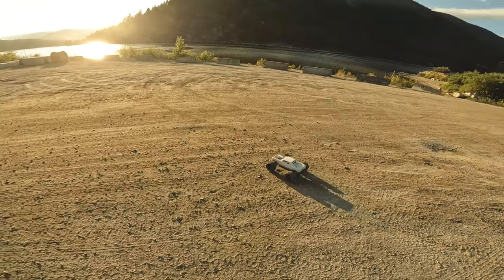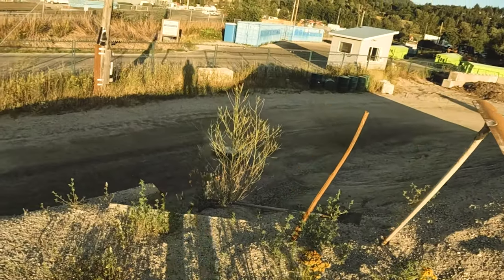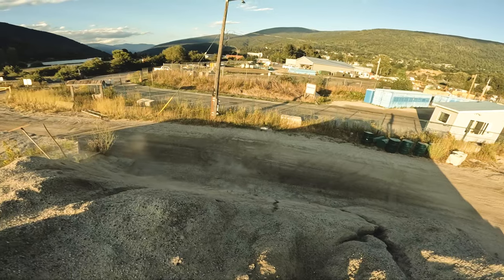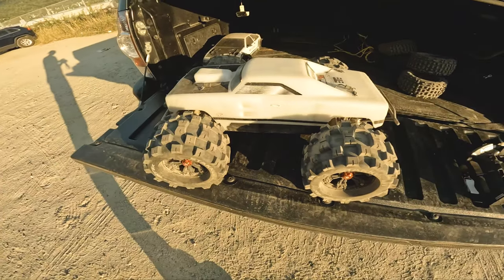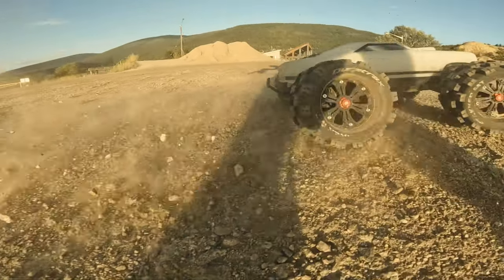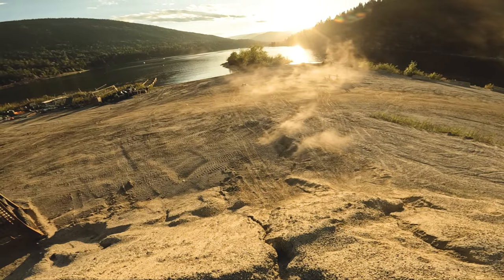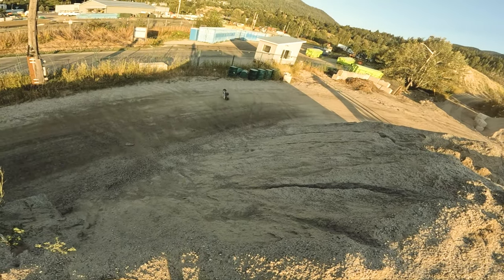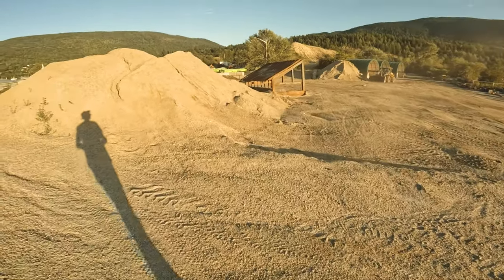Jump & Bash Comparison Test - Arrma Backflip LP v Duratrax Stakker - Tekno MT410v1 - Hobbywing Max8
for the hookups, check them out online or in-store if you are in the area.

Normalize adults playing with toys.

Current Setups

Current Setups

- Super Tofu - Tekno MT410 v1 -
Hobbywing Max8 G2 ESC
Hobbywing 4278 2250kv Sensored Motor
NHX Dual Motor Fans
4s Gens Ace Redline 7500 130C - XT90
1216 Robinson Racing Extra Hard 16T Pinion - Mod 1, 5mm shaft
TKR5115 - Hardened Steel Spur 44t
Flysky GT5 rx/tx
9iMod 35kg Servo at 7.4v
TKR5253B - Aluminum Servo Horn
M2C Steering Plate, Chassis Brace, Rear Brace, Rear Reinforcement Kit, Driveshafts, Shock standoffs, Shock Cap Bushings, Shock pistons
TKR5071e - Extended Wheel Hubs
Diffs: Earplug Centre/2M Front/30k Rear
Orange Tekno spring/ 900cst shock oil
TKR6164B - Delrin Shock Cartridge Set
TKR6003B (x2) -  Aluminium Shock Caps, non-vented
TKR6013 (x2) - Aluminium Shock Adjustment Nuts
TKR6015 (x2) - Aluminium Shock Cartridge Caps
Basher Bodies Charger Body
AR390165 Arrma Body Clip Retainers
TBR Front Bumper
NoName Rear Bumper
Duratrax Stakker Tire

- Spicy Tofu - Team Associated Rival MT10
Hobbywing Max10 SCT - 3s
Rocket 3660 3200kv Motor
40mm motor fan/heatsink
Robinson Racing 13t pinion
9iMod 25kg Servo at 7.4v
CNC servo horn
RPM A-Arms F & R
Basher Bodies Old Beast
Stock diff & shock oils

- Cozy Tofu - Team Associated Rival MT10
Hobbywing 10BL120 G2 - 3s
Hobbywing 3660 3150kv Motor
30mm motor fan/heatsink
Amazon Special Red 25kg Servo at 7.4v